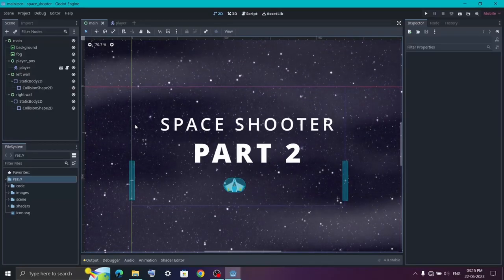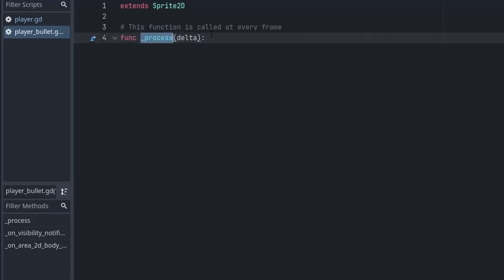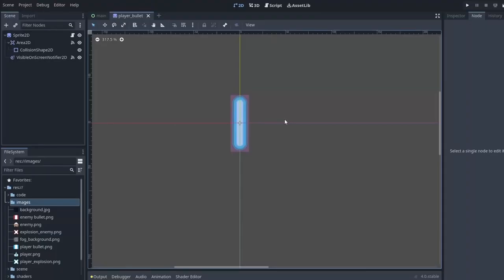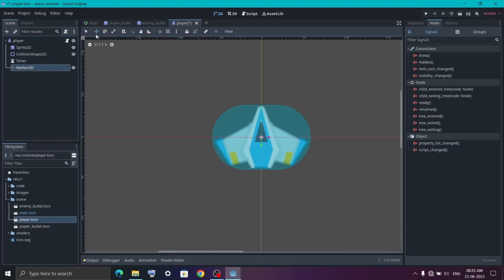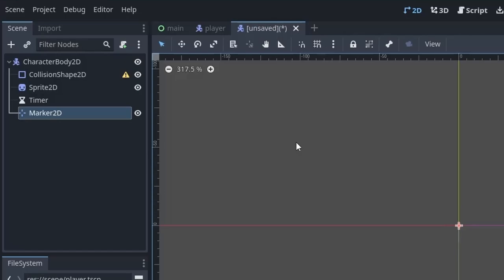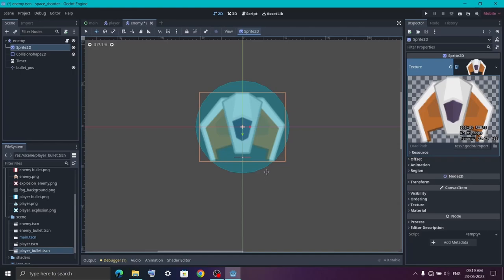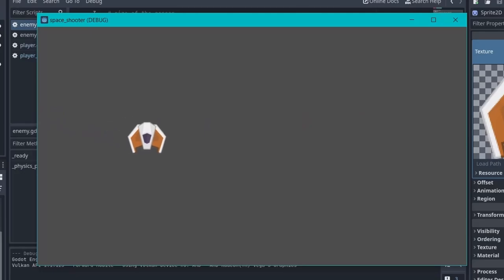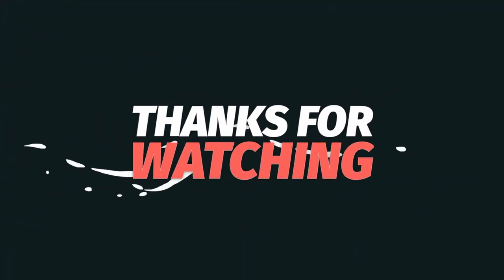Space Shooter Game Development: Creating Bullets & Enemies (Part 2) | Godot 4 Tutorial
Welcome back to our Godot 4 game development tutorial series! In this action-packed second part, we dive into the exciting world of space shooters. Join us as we learn how to create and implement bullets for both the player and enemies, taking our game to a whole new level of intensity.

In this tutorial, we walk you through the step-by-step process of setting up bullet scenes using Godot's powerful node system. Learn how to utilize sprite nodes, collision detection with Area2D nodes, and the importance of VisibilityNotifier nodes for removing bullets that venture off-screen. We'll also explore script implementation to control the bullet's behavior and handle collisions.

But that's not all! We won't stop at just player bullets. We'll also cover the creation of enemy bullets, sharing the similarities and necessary modifications to adapt them to the opposing forces in our game.

By the end of this video, you'll have a solid understanding of bullet mechanics and how to create engaging enemy encounters in your own Godot 4 games.

Whether you're a seasoned game developer or just starting out, this tutorial is for you.
Get ready to unleash your creativity and join us in part 2 of our space shooter game development series. Let's make some explosive action together!

Chapters:
0:00 : Overview
0:23 : Creating player and enemy bullets
5:23 : Setting player for shooting
7:47 : Creating Enemy
9:07 : Enemy Movement
12:10 : Setting enemy for shooting
13:39 : End talk